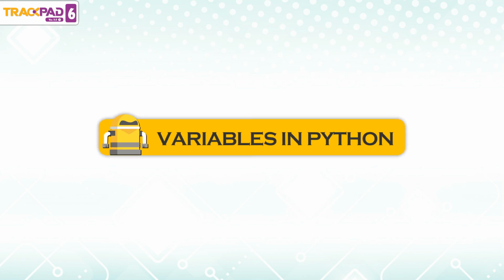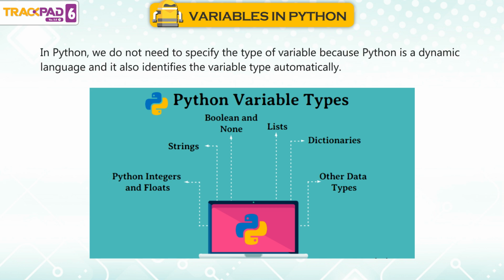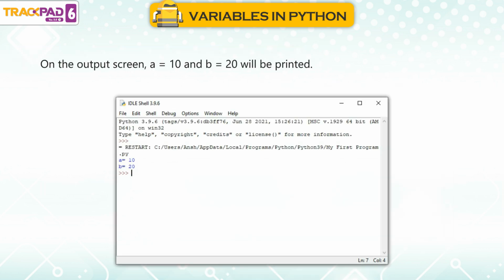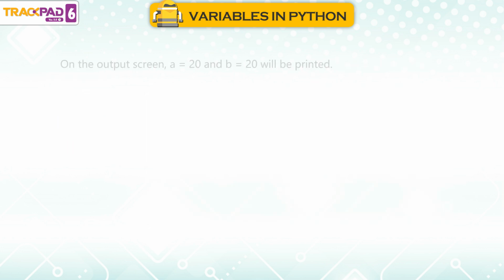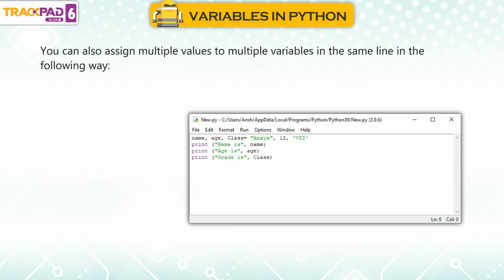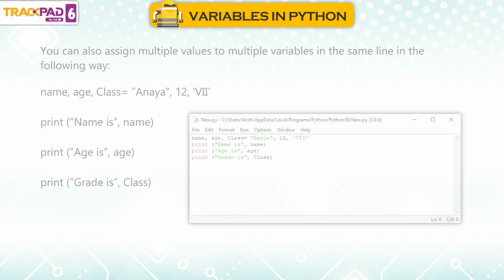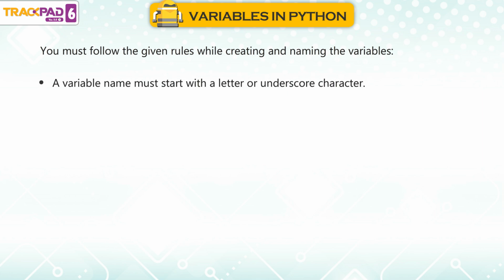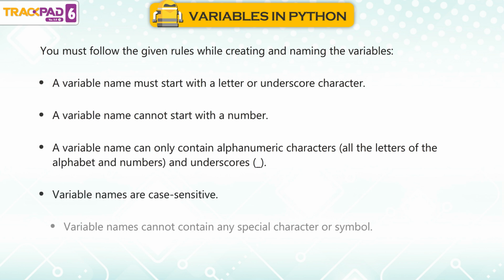VARIABLES IN PYTHON|Ch 10|Trackpad Pro v5l|Class 06